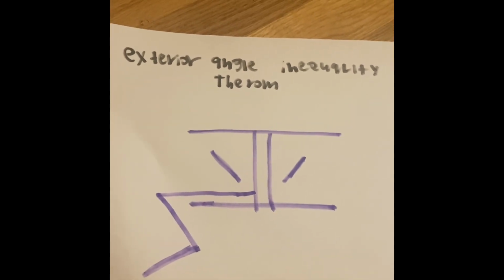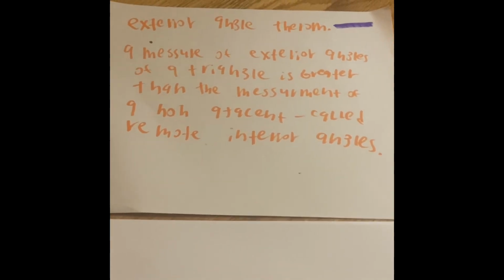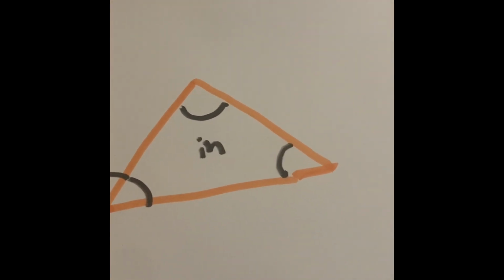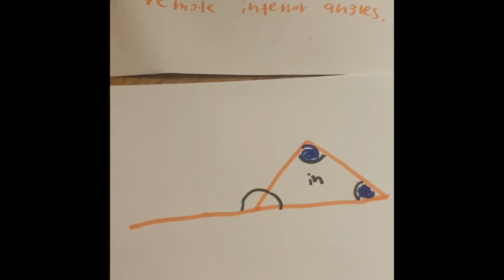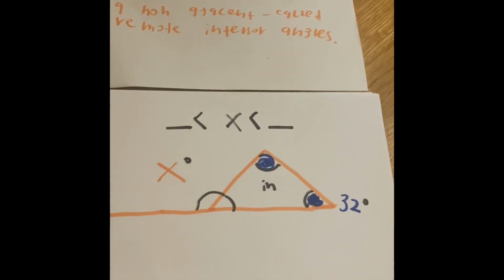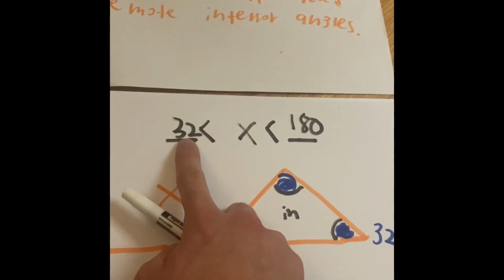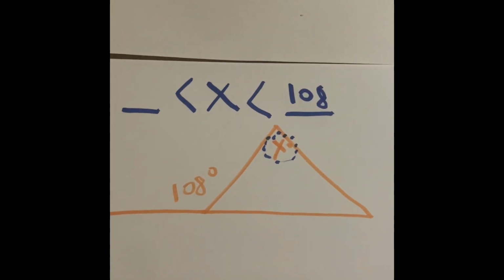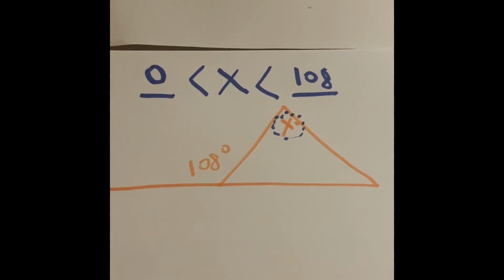exterior angle inequality therom